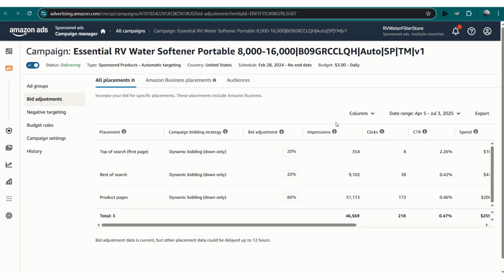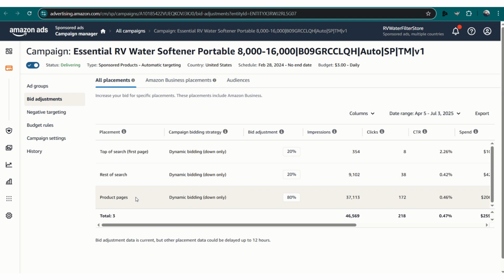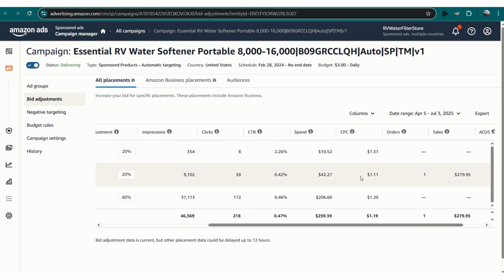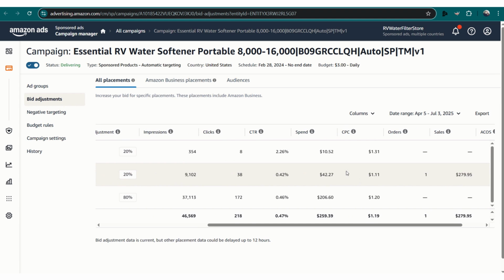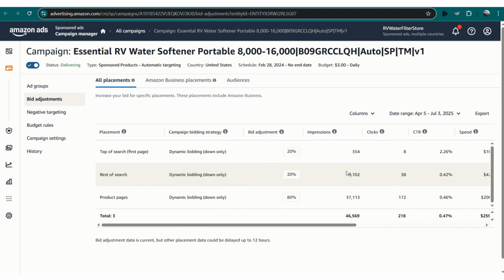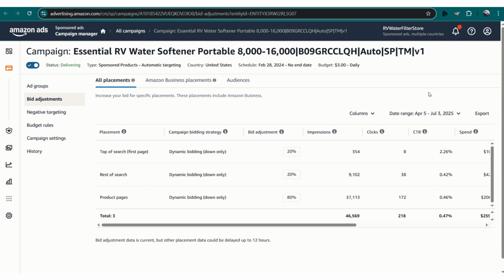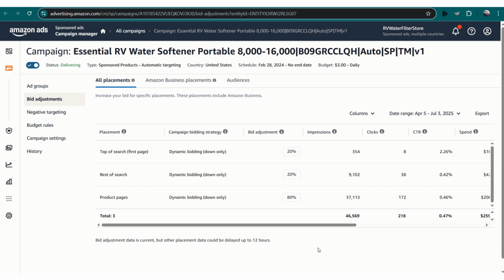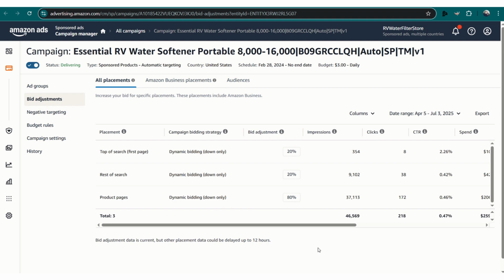The Power of Placement Optimization! | Learn from 417k+ Amazon Seller Reviews Top 1% AMZ Agency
Not all ad placements on Amazon are created equal.

In this video, we break down how to use Placement Optimization to drive better performance from your Amazon ads. Learn how to get more impressions, more clicks, and more sales — without increasing your budget.

We’ll show you:
📍 What placement data really means
📈 How to identify your top-performing ad placements
💸 When to raise bids on "Top of Search" and when not to
💡 The exact formula to boost ROAS through smart bid adjustments

If you're ignoring ad placements, you're leaving money on the table.